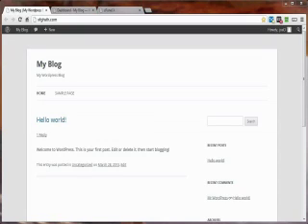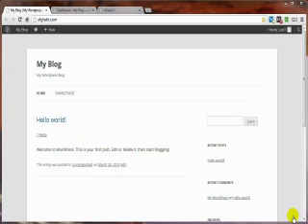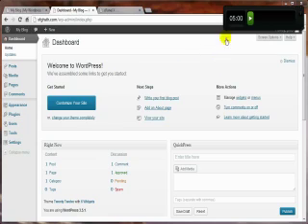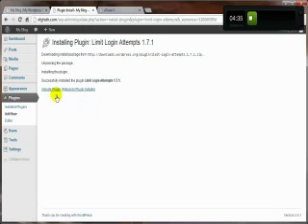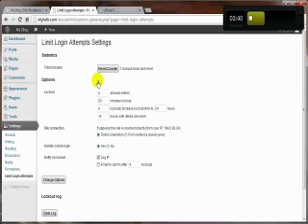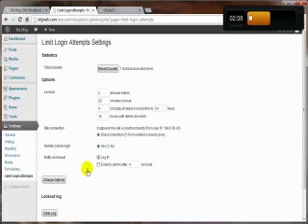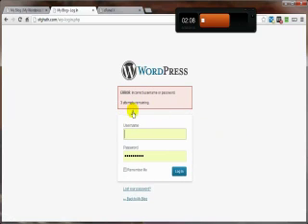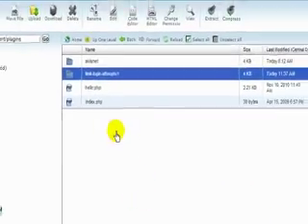vid11 Prevent Brute Force Attack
One of the ways a hacker will attempt to break into your WordPress site is by trying to guess your administration login username and password.  Now, they'll do this by using a software program that can guess hundreds of possibilities in minutes, and if you're not using strong usernames or unguessable passwords, then you're site is about to be hacked.  They call this a brute force attack.